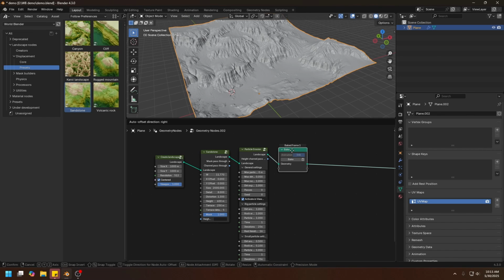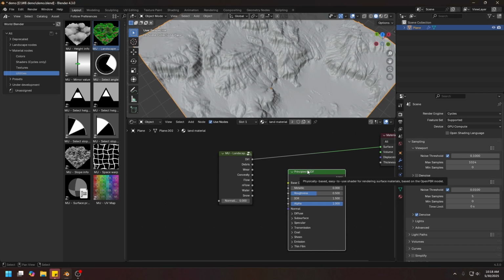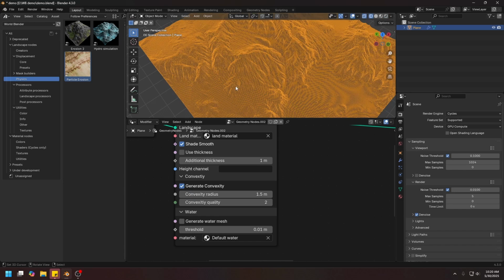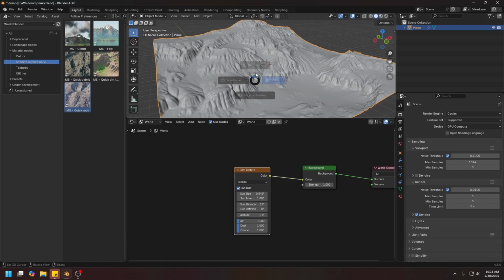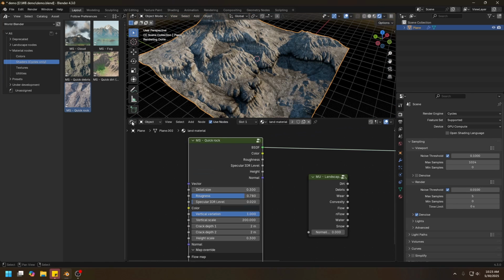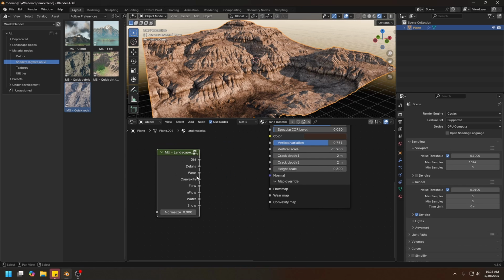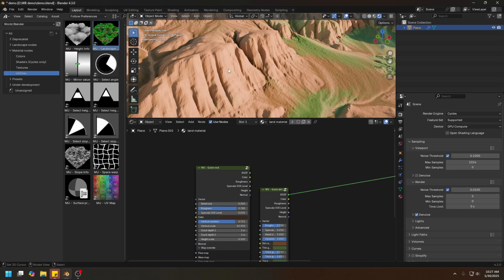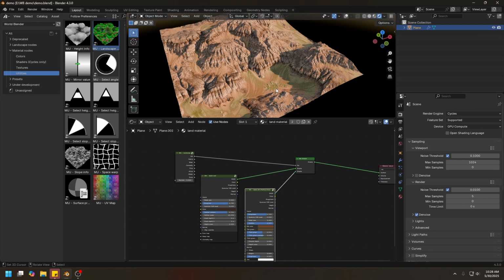World Blender 2025 - 15 - Shading Part 1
Basic shading